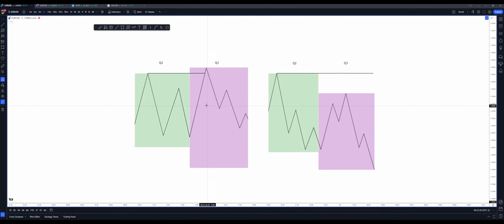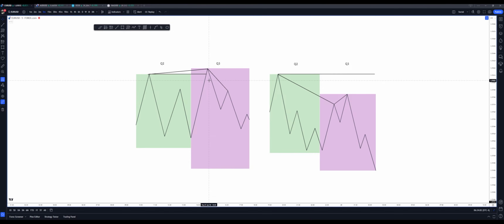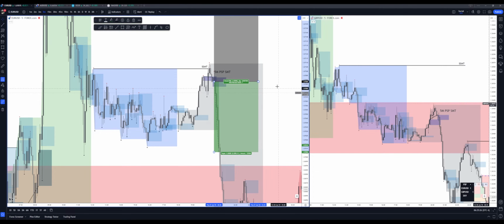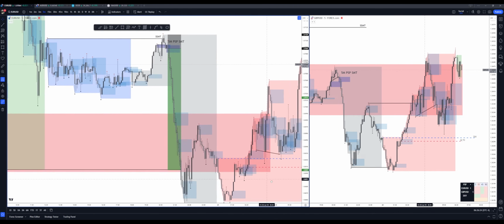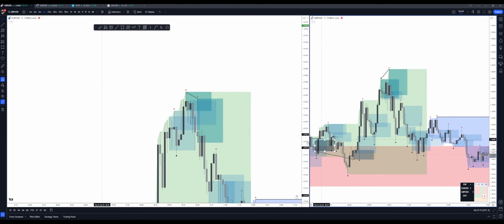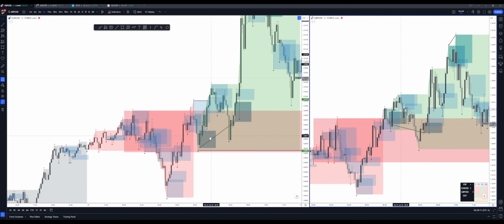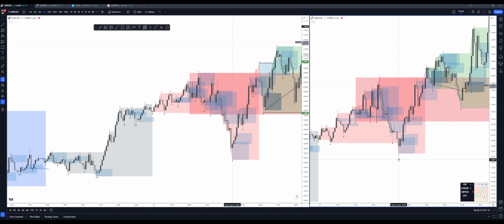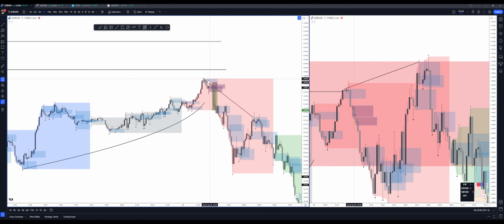5M Quarterly Theory Model [PSP SMT]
5M Quarterly Theory Model [PSP SMT]

This video explains how we use PSP SMT after the market presents us with SMT between our HTF Quarters.